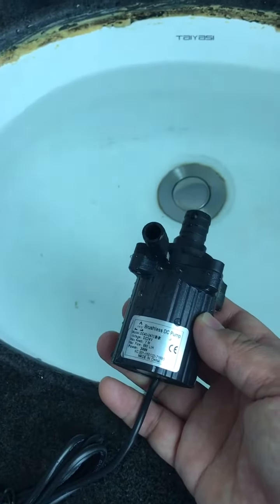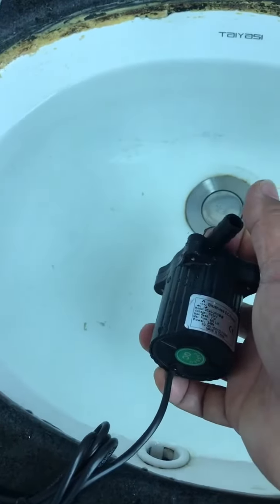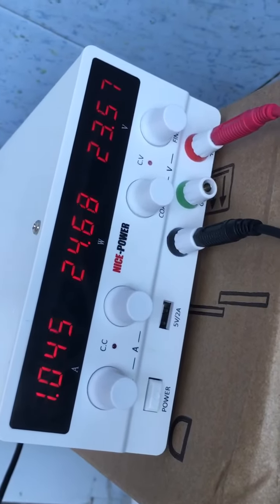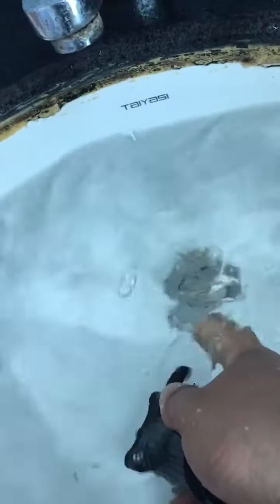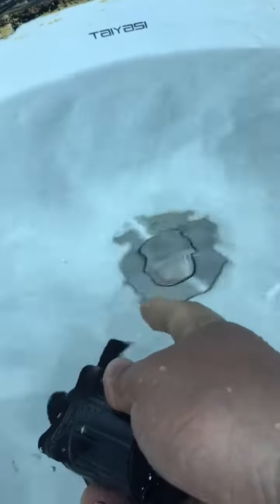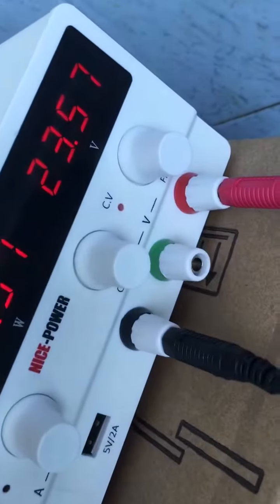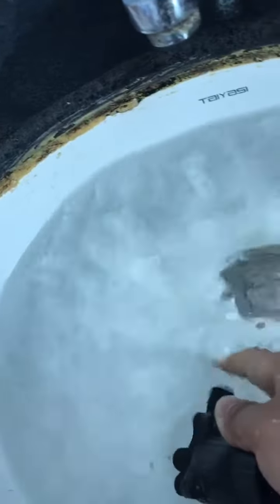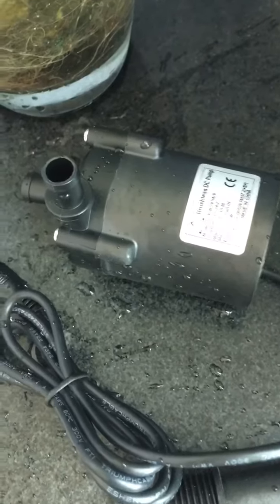Short working video about 24V Micro Brushless DC Water Circulation Pump DC40-2470 Model 24W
DC40-2470, 24VDC 24W, Micro Brushless DC Water Pump among our company's DC40 series.

Rated voltage: 24VDC.
Rated working current: appr. 1 A at 24VDC.
Rated power consumption: appr. 24W at 24VDC.
Inlet: external diameter of 14mm.
Outlet: external diameter of 10mm.

Max. static lift: 7m at 24VDC.
Max horizontal flow rate: appr. 660 Litre per Hour.